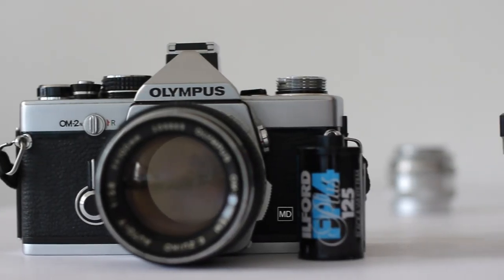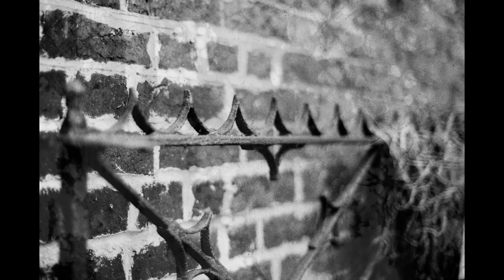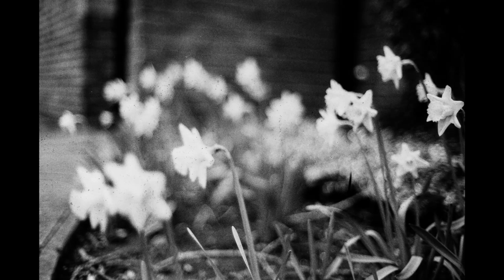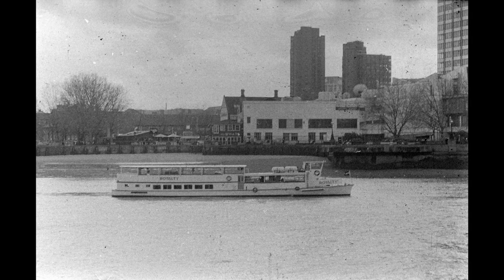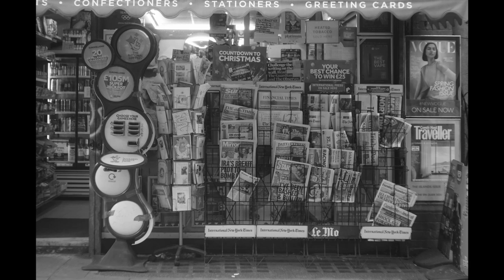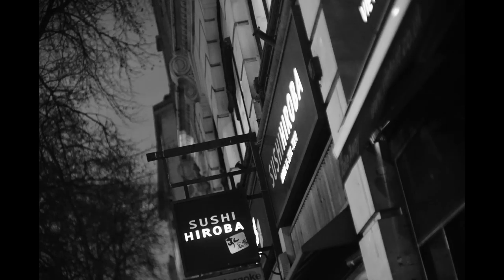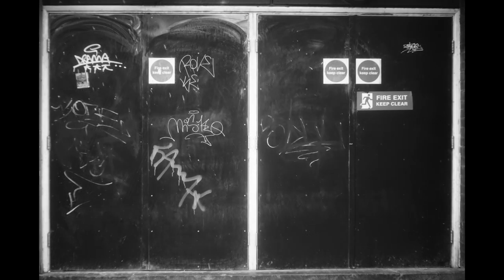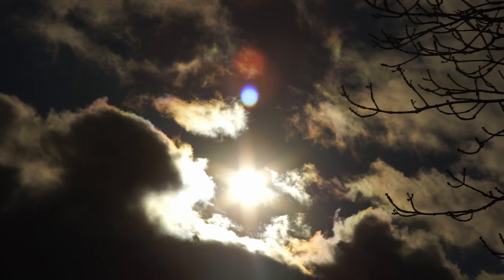Four Classic Fantastic Lenses For Black and White - On Film and Digital!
Want to shoot in black and white? I test four of my favourite vintage lenses, with loads of sample images on film and digital!